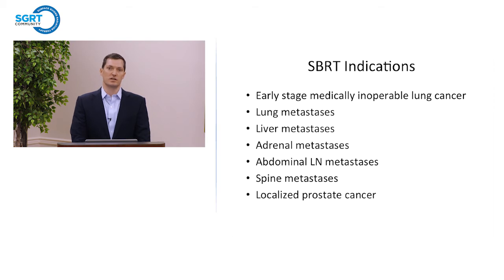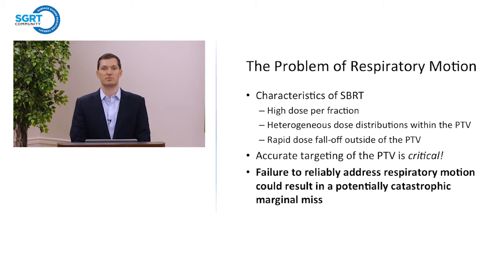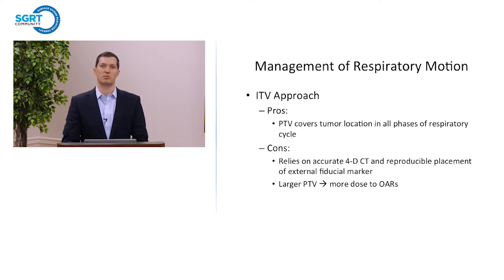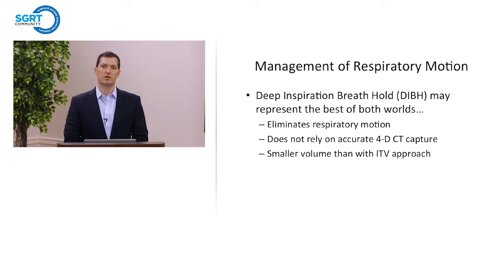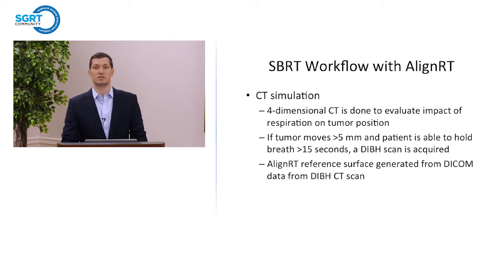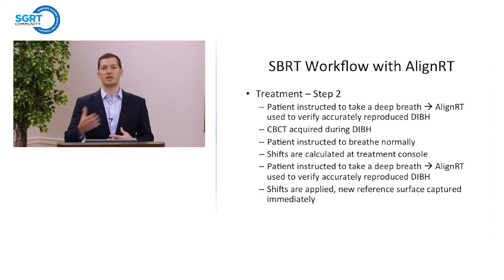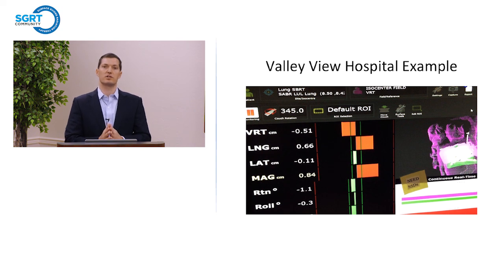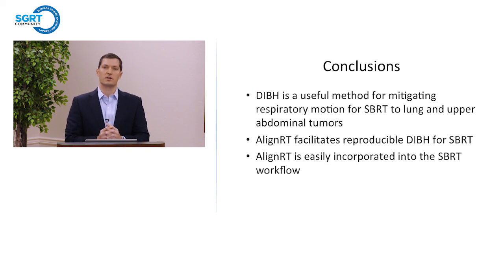AlignRT Surface Guidance for DIBH SBRT